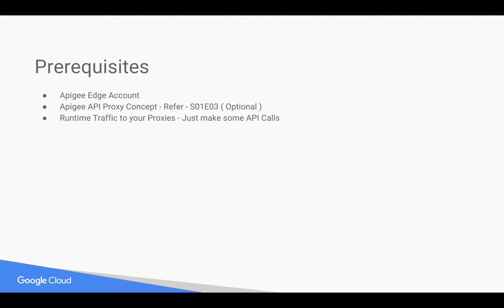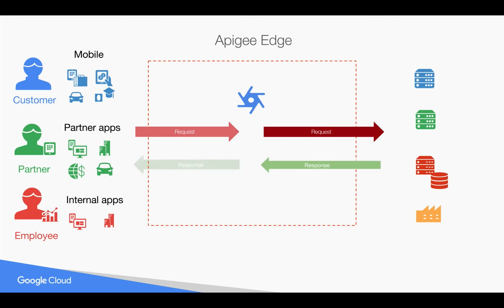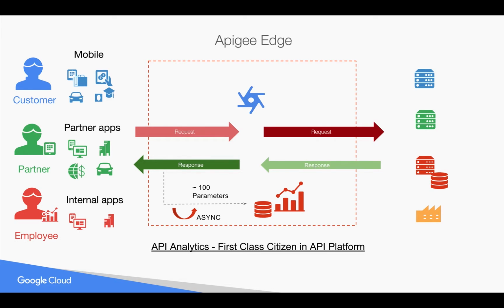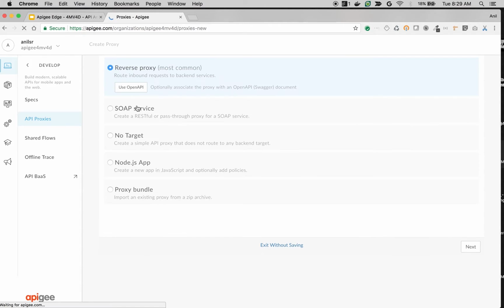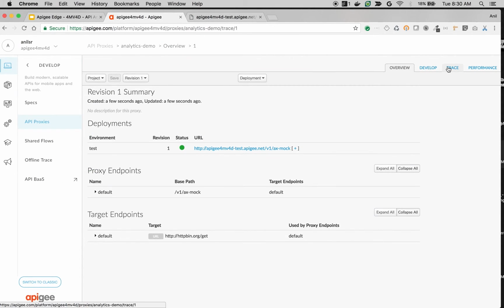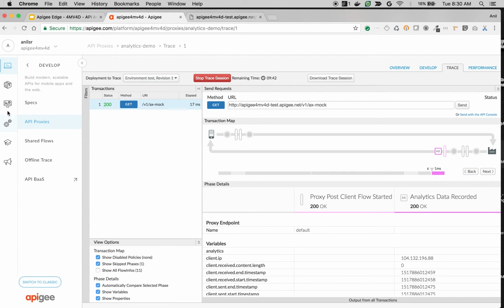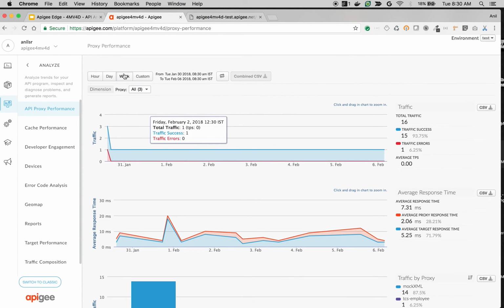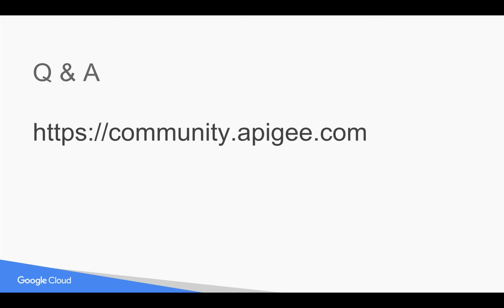Apigee Edge - 4MV4D - API Analytics Overview - S22E01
In this 4MV4D, Find out introduction to API Analytics & How Apigee can help you gain end to end visibility in your API Program.